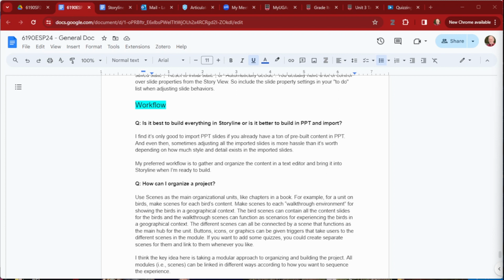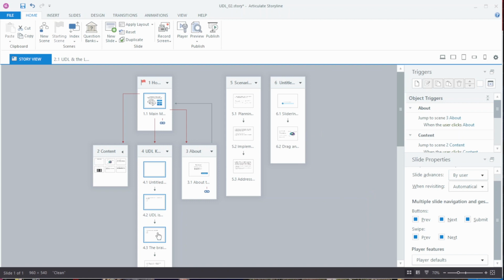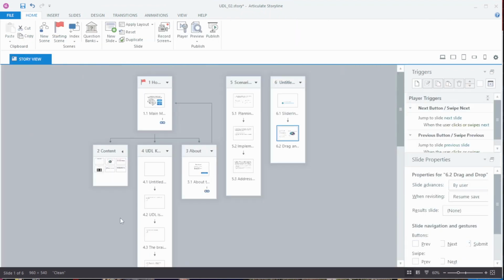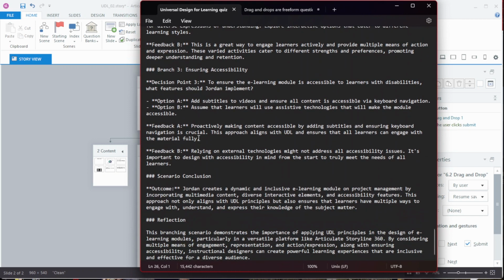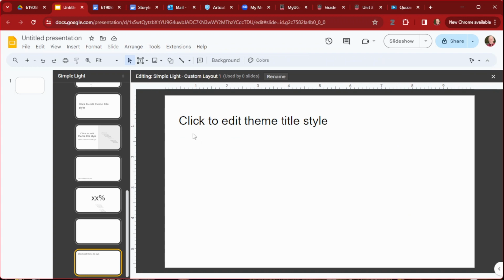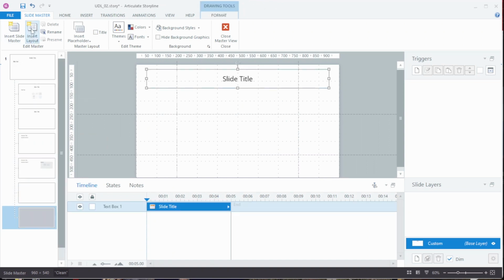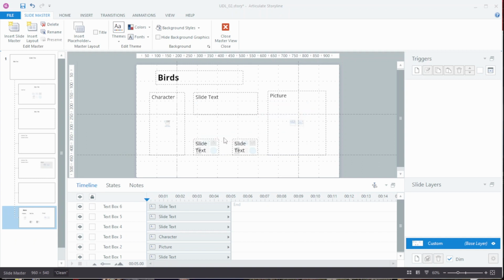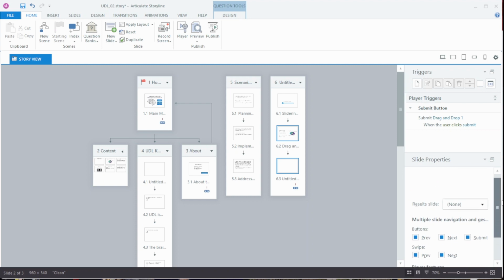Working fast with Slide masters & Story views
00:00 Intro
02:05 The problem - Coping with old computers and high level module planning
03:28 Using "story view" for planning and control - macro vs micro control
08:06 Planning content outside of Storyline
12:18 Using master slides for layout design in Google slides
17:10 Using master slides for layout design in Storyline
20:53 Recap